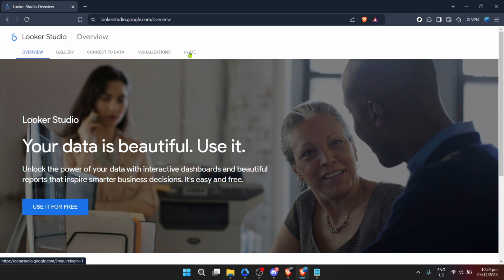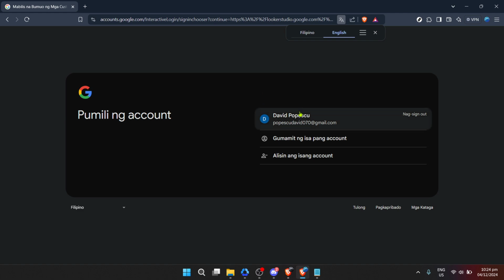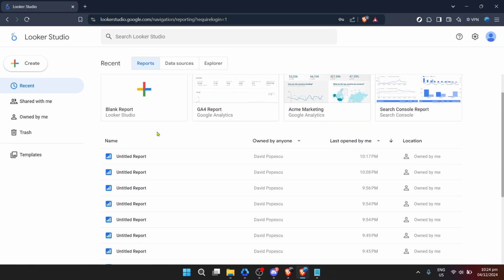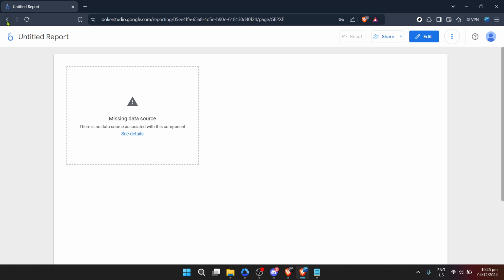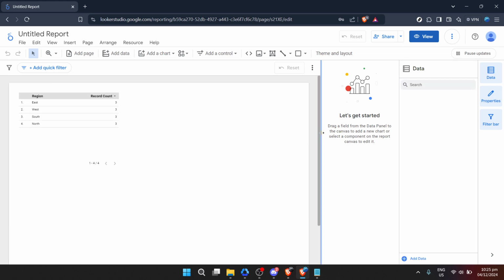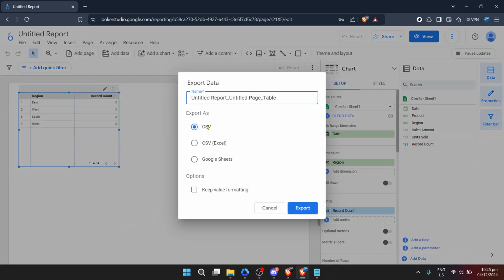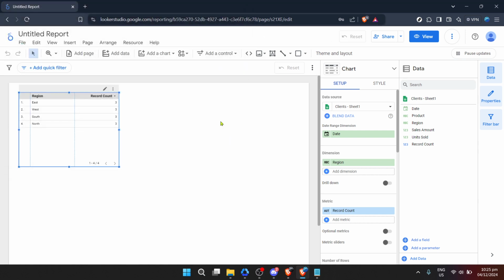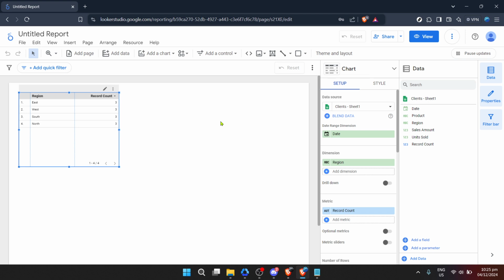How to Export From Looker Studio (Full 2024 Guide)